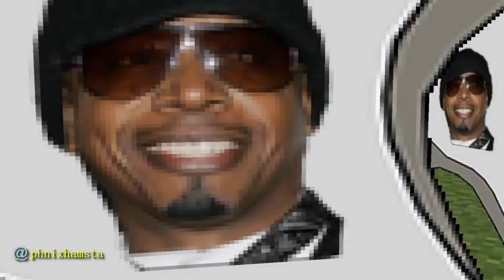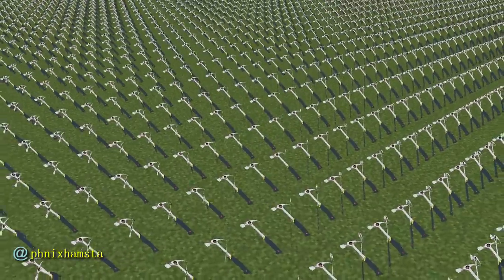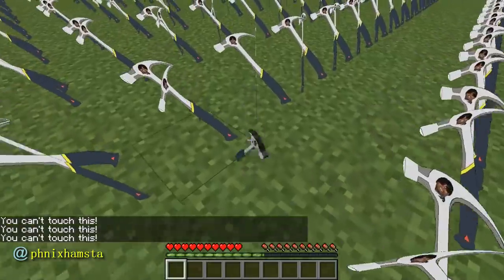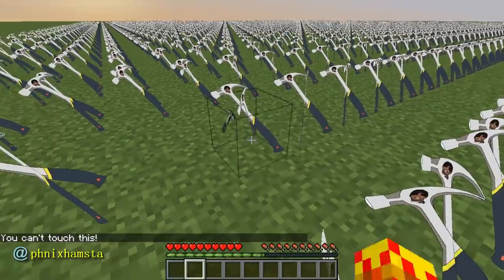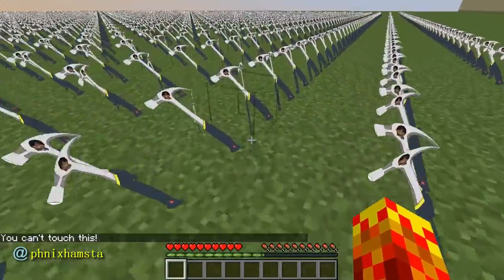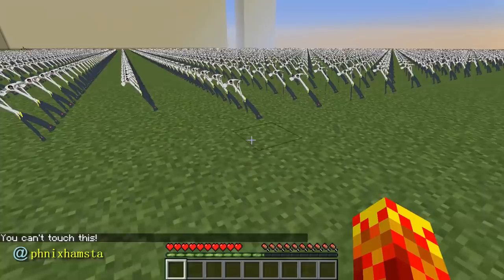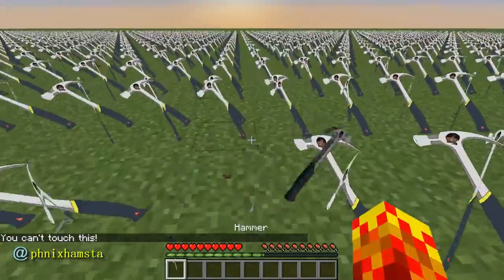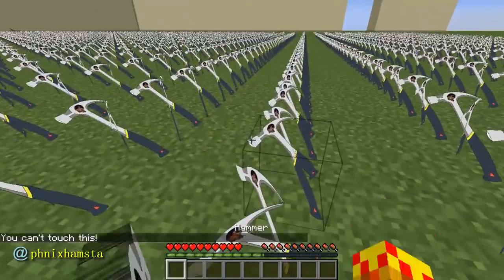MC Hammer in Minecraft!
I installed some MC hammers with the intention of showing off some of my hidden building talents - but, for some unknown reason, I cannot touch them.